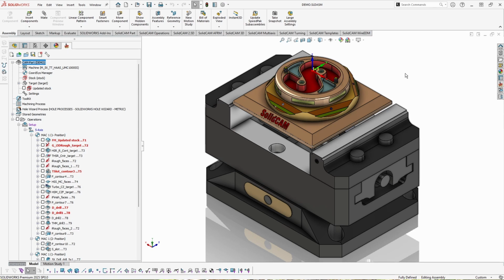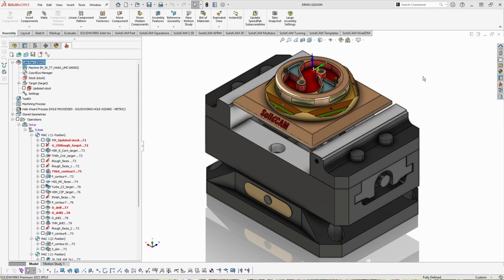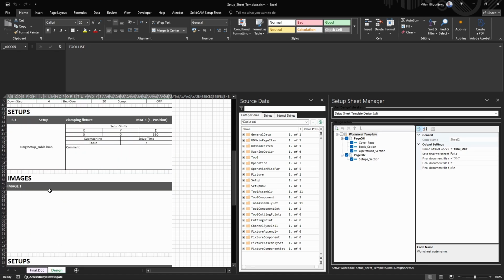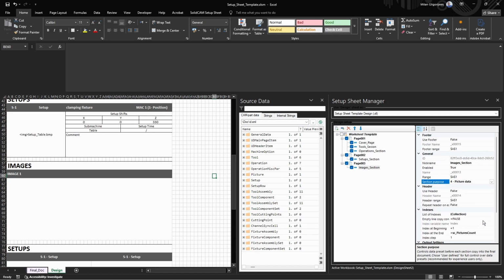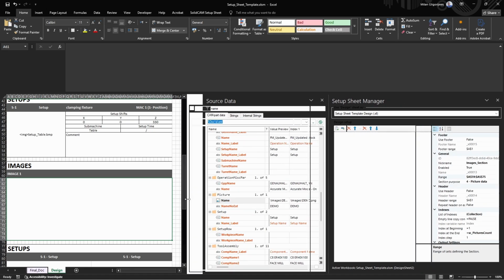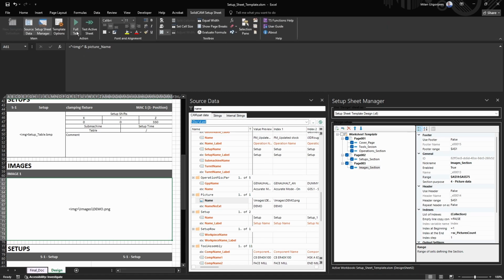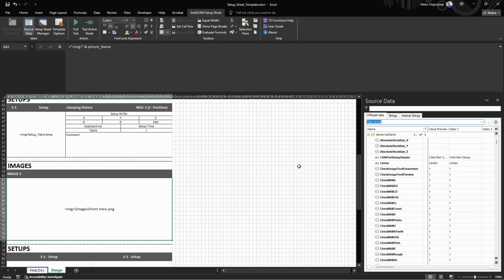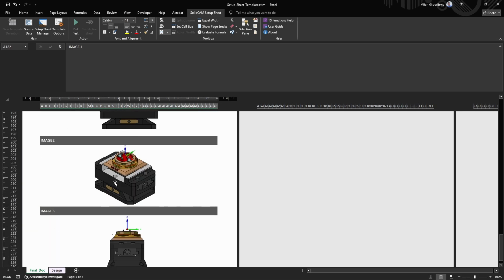Setup Sheet Essentials 15 - Defining Images Section